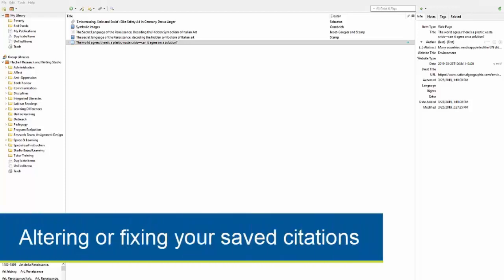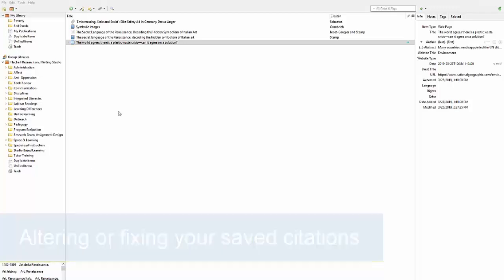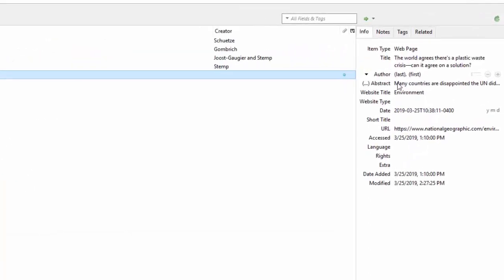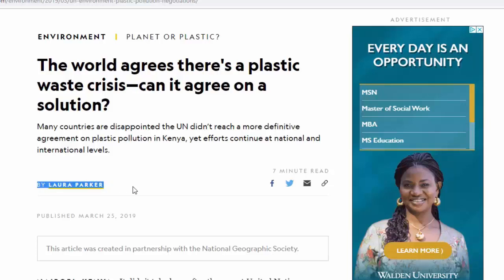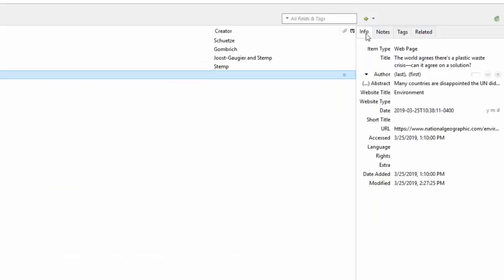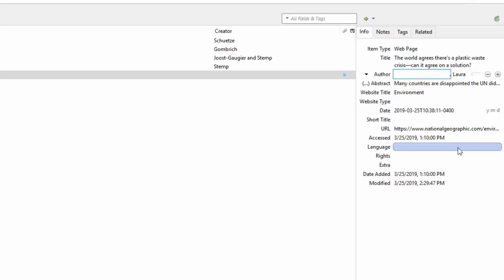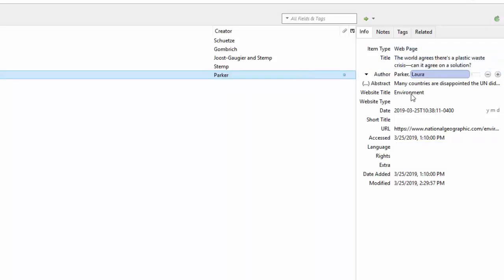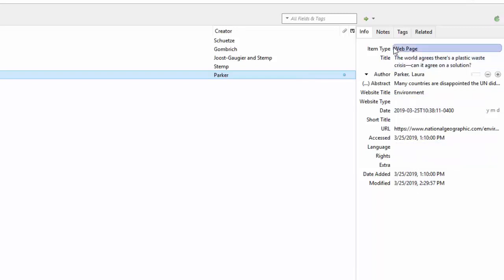Alter or Fix Source Information in Zotero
Learn how to change the information Zotero captures automatically.